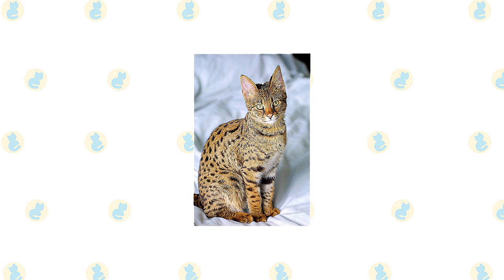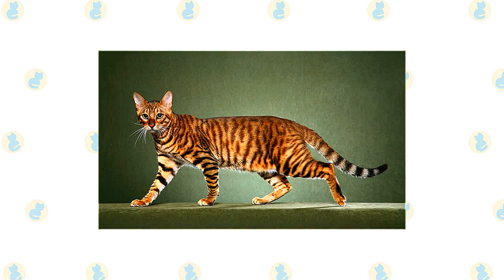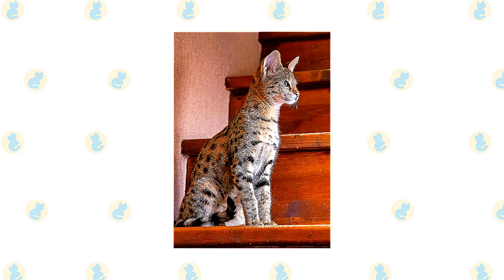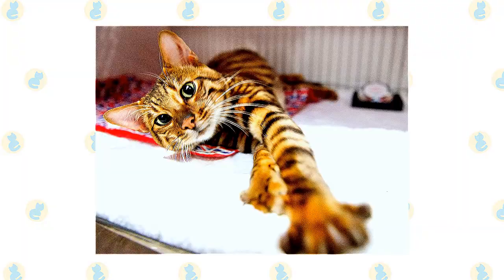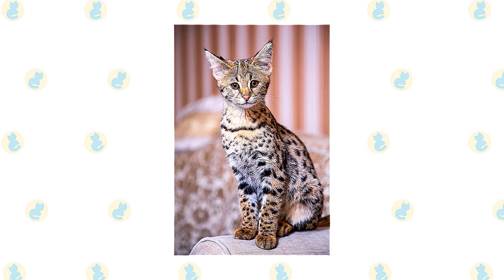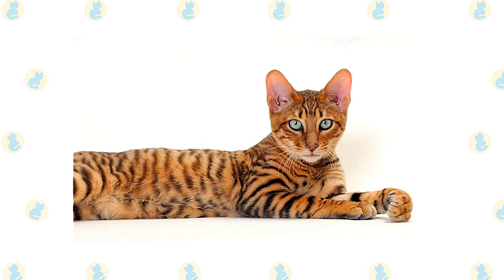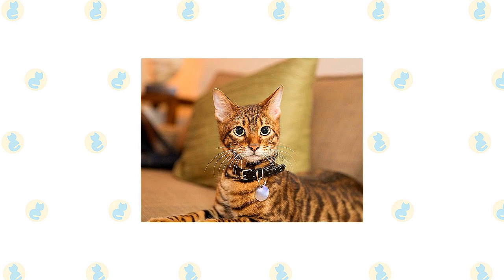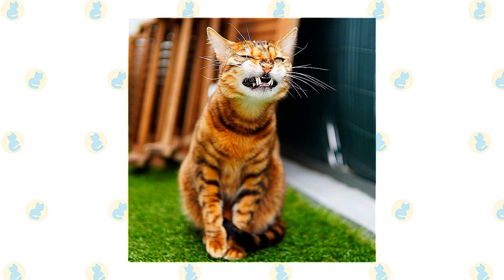Savannah Cat VS. Toyger Cat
Savannahs come in several different colors and patterns: black, brown, or black-spotted tabby; black silver spotted tabby, and black smoke. Most have solid black or dark brown spots on golden, cream, sandy, or white backgrounds. They stand out for their bold, solid markings, which can be round, oval, or elongated. Some Savannahs have what’s called a marble pattern, in which the spots resemble an elongated bull’s-eye.

The main color of the Toyger's coat is orange or tan with darker vertical stripes. These distinctive stripes can either be broken or they might branch off. The mixed breed is relatively low maintenance when it comes to grooming, with their denser coat only really needing to be brushed once a week. Although, as with all cats, keep a close eye out for any mats that might be starting to develop while you're grooming. Remember, regular brushing will help keep the cat's coat clean and healthy. When it comes to climate, the Toyger is generally seen as an adaptable cat who can usually live happily in most climates, Just remember to always make sure adequate shade and freshwater is provided when the temperature spikes.

If you want to live with a sweet, quiet lap cat, don’t get a Savannah. This is an active, adventurous feline who enjoys life in the fast lane. Her athletic body allows her to jump to very high places, and her questing spirit leads her to take well to walks on a leash, seek out water to play in, and thoroughly explore her surroundings. This is a confident, alert, curious, and friendly cat.

While some cats are retiring sorts, most Savannahs are gracious hosts who will greet your guests with aplomb, as well as close companions who will want to spend time interacting with you. Be sure you have a well-developed sense of humor if you live with one of these cats; they are not above playing jokes on you. It takes a highly intelligent person to outwit a Savannah. You may need to switch faucet styles to prevent them from turning on their own private waterworks or attach childproof locks to keep them out of cabinets.

Don’t forget to protect breakables.  Put them away where the Savannah can’t knock them over as she makes one of her famous leaps, and ensure electrical cords are protected from gnawing kittens. Provide Savannah with toys that will stand up to rough play and interactive games that will challenge her mind.

To live happily with Savannah, plan to spend plenty of time interacting with her. Be sure she has interesting toys to occupy her when you’re not around. Reward her when she does things you like, and redirect her energy and interests when she does things you don’t like. Protect special belongings by putting them out of reach. If all of this sounds like too much work, choose a different cat.

When it comes to personality, the Toyger is one of the most affectionate and loving cats around. While they have a striking big cat appearance, this is a mixed breed that will love to cuddle up with you for snuggles while you relax on the couch. Befitting such a social cat, the Toyger enjoys human company and having people around--this is a cat who thrives in a busy household rather than one where they're left alone for long periods of time.

The Toyger is also a super-smart cat who can be trained relatively easily, and the breed is often renowned for taking to outdoor adventures on a safety leash and harness. In fact, in many cases, pet owners have trained their Toyger to play games of fetch. Unlike many other cat breeds, the Toyger is also said to enjoy playing with water, just like big cat tigers in the wild!